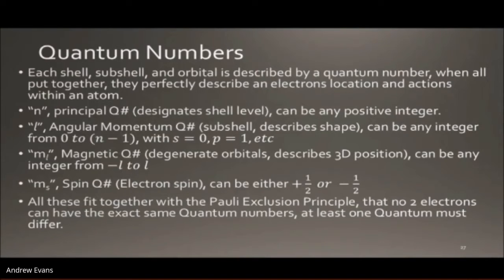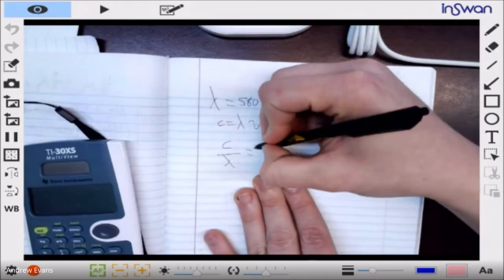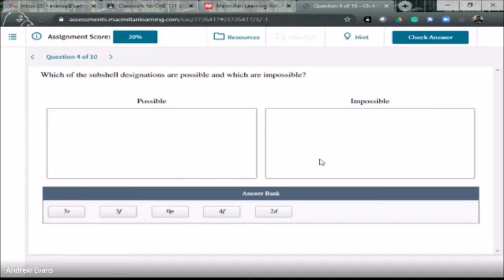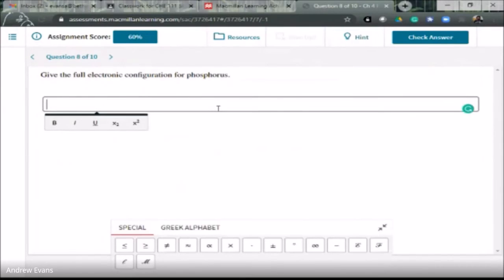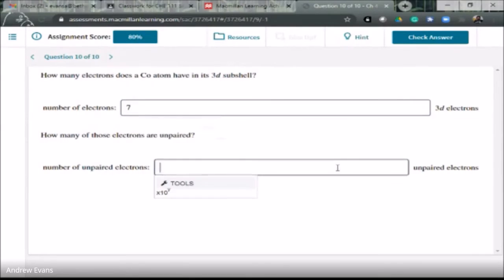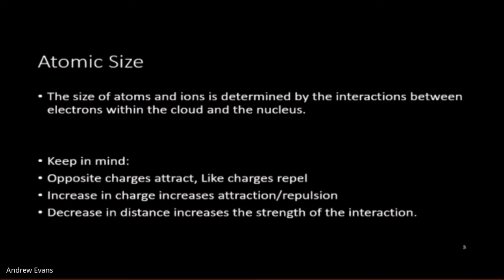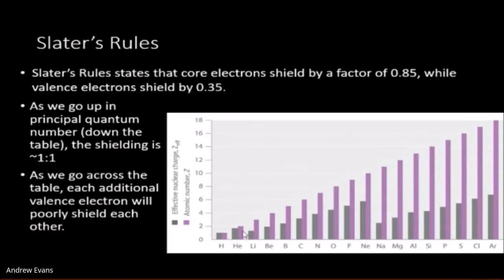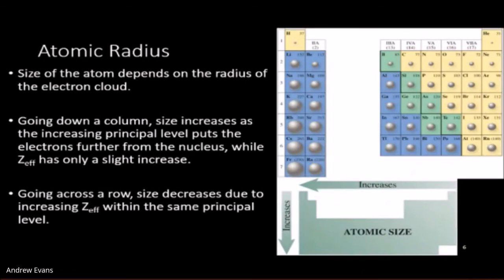CHE 111 2/10/21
Part of my General Chemistry 1 SP21 Series. In this video, I finish Ch.4, I work through some problems, and I start Ch. 5 Periodicity and bonding.